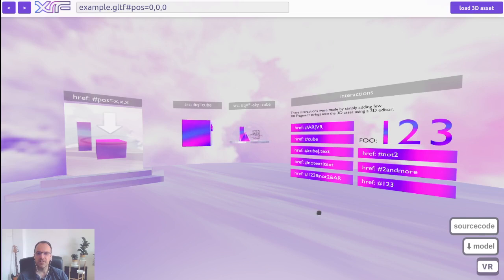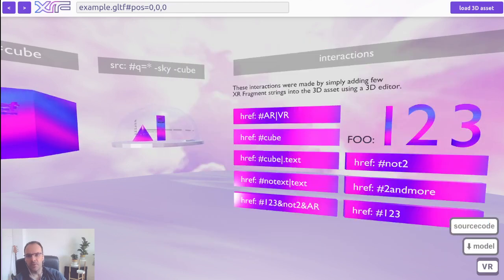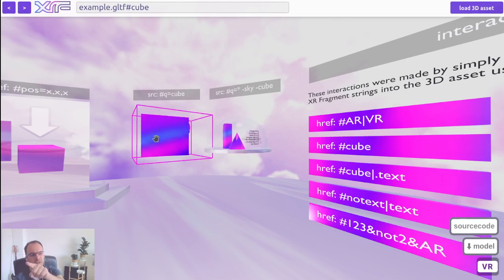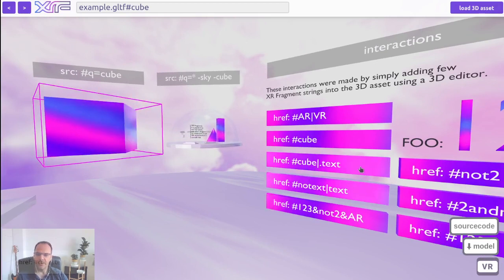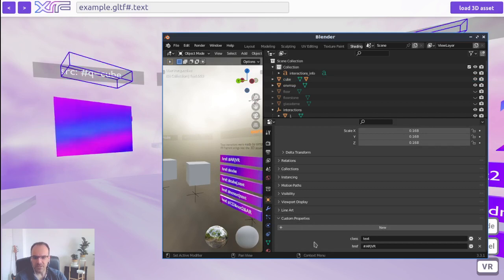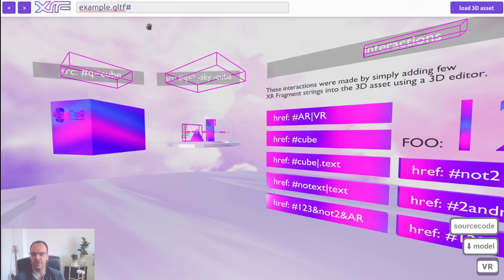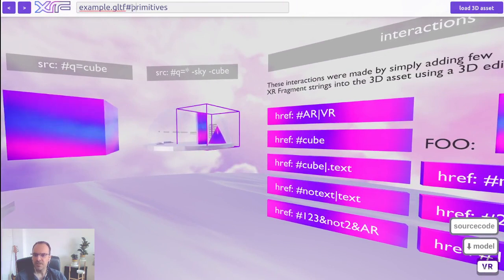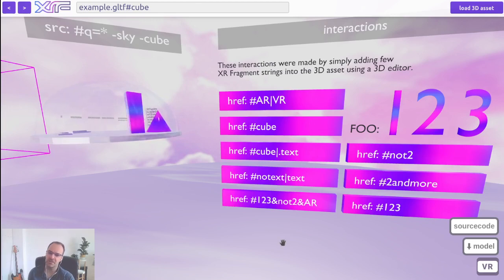XR Fragments - selections